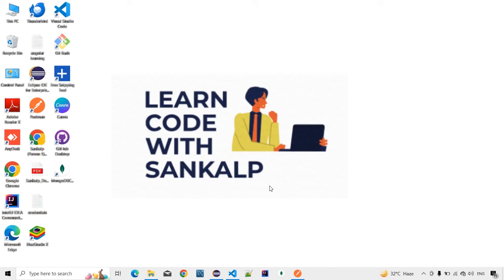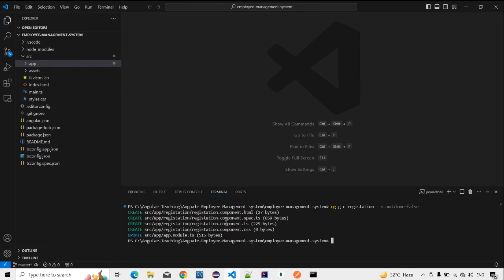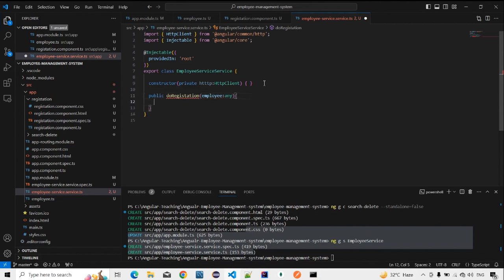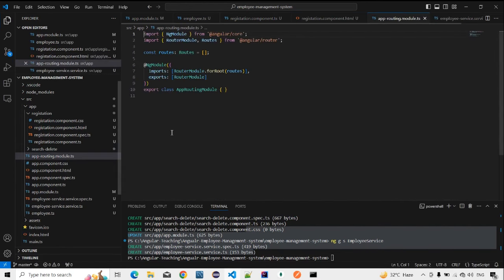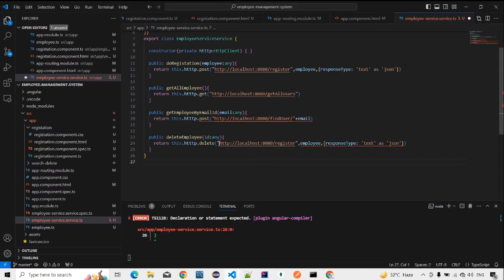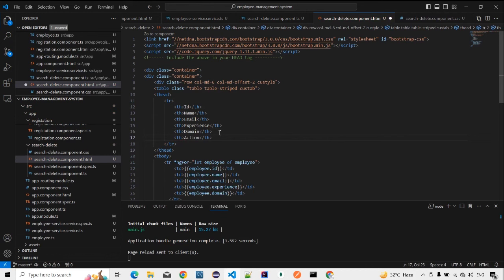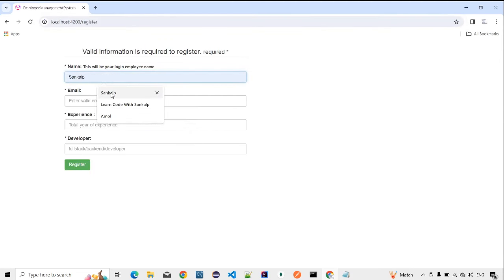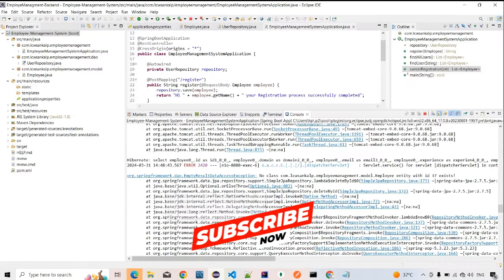Spring Boot + Angular 17 | Employee Management | Spring Data | Learn Code With Sankalp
This video explain you how to develop a Employee Management Web Application using Angular 17 as a front-end and Spring boot 2 restful API as a back-end.